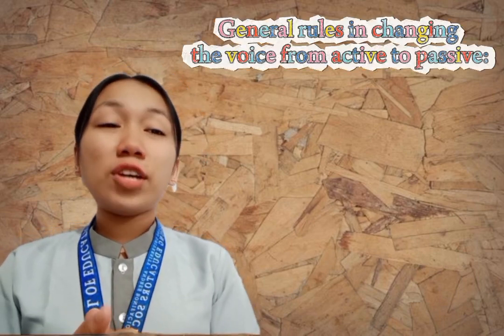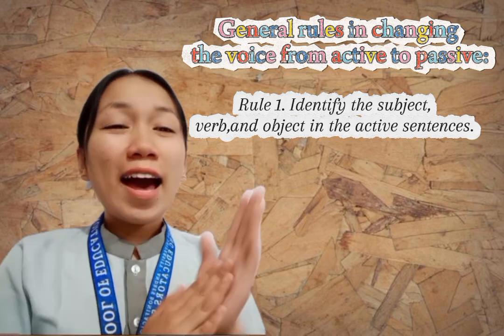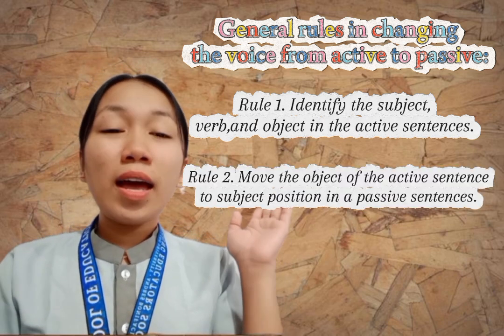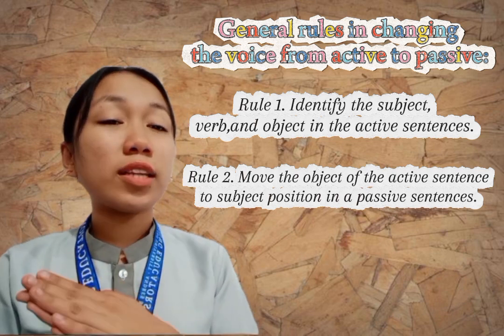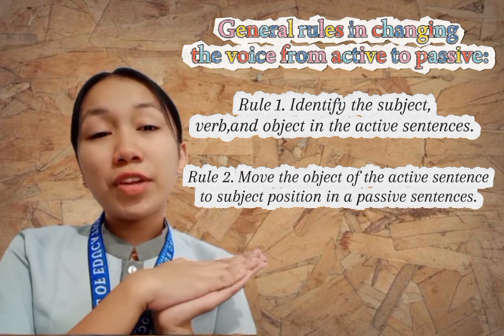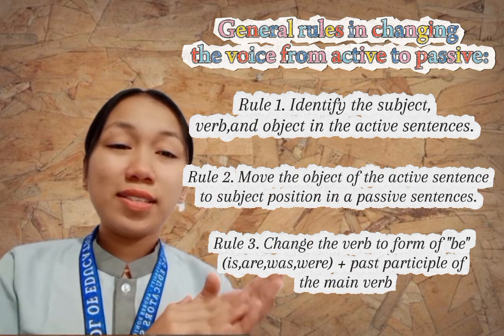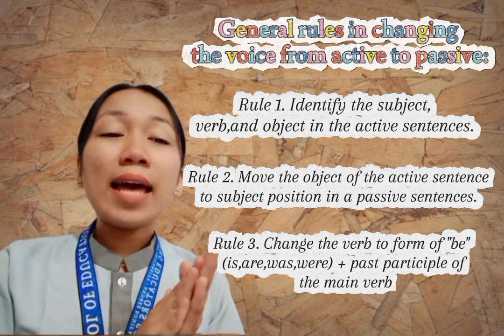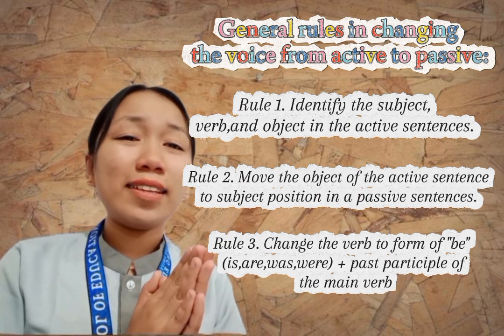Active and Passive Voice in 6 mins :) |Video Lesson in English| nilagnat pa nga🤦‍♀